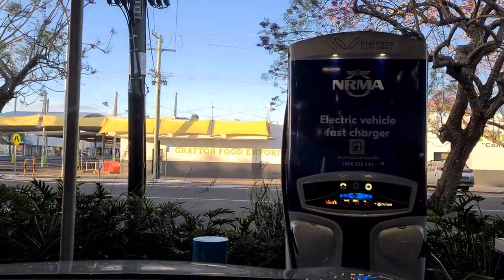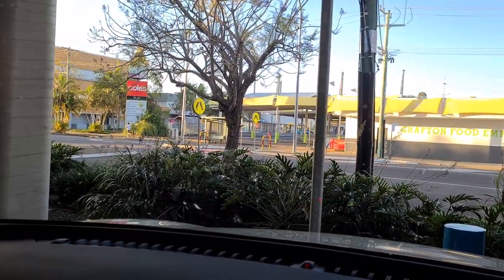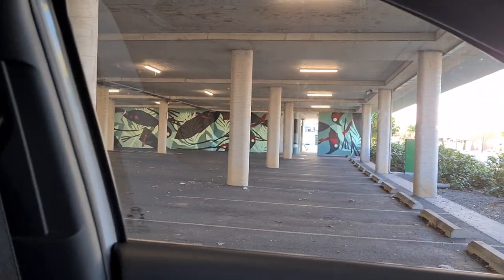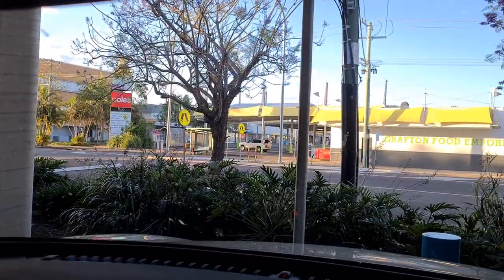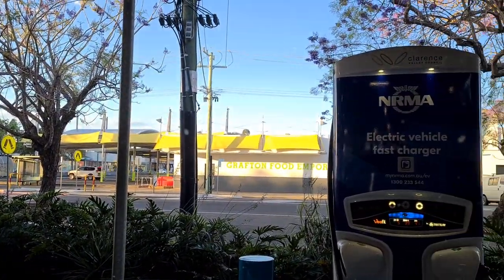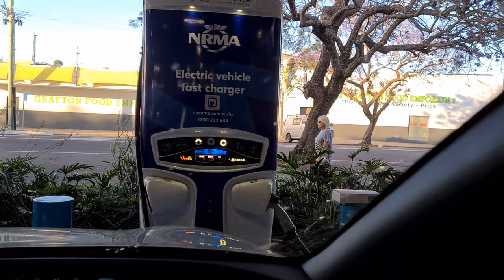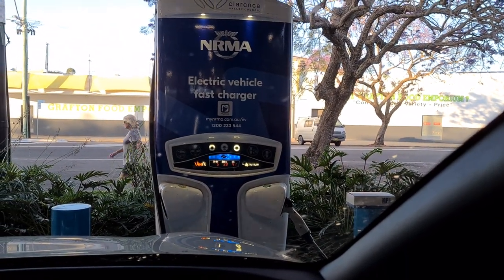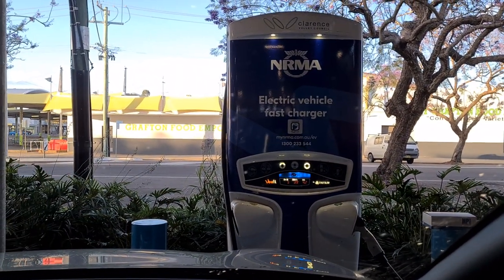2000 km EV range anxiety test. BYD atto 3 Dave Stanton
BYD atto 3 drive from Blue Mountains to Brisbane.  Stop at Grafton  nrma charger.
This 2000 km return trip to Brisbane  to visit my son was mostly to test my range anxiety. The car performed flawlessly.
Dave Stanton battery car ev Australia
David Stanton